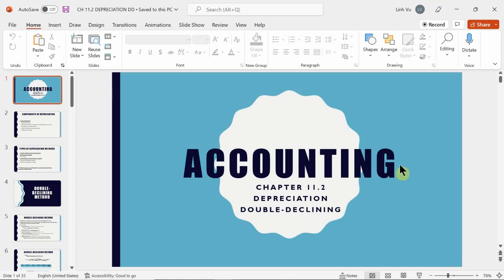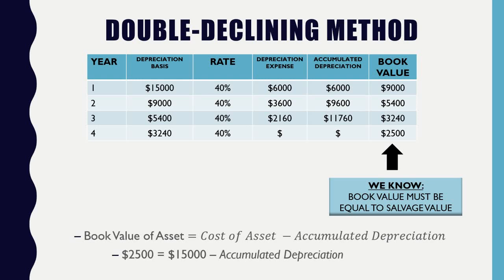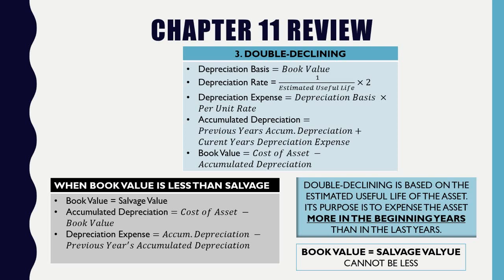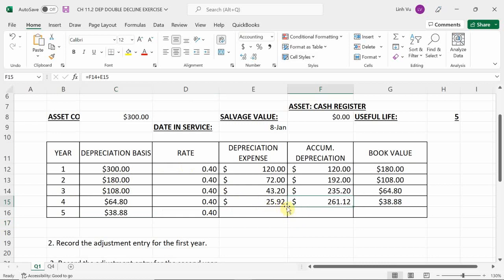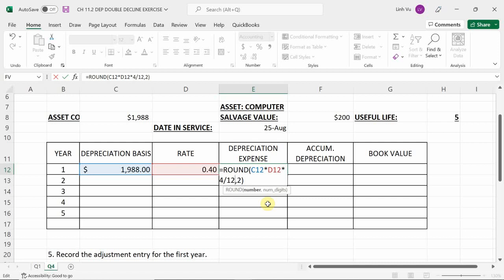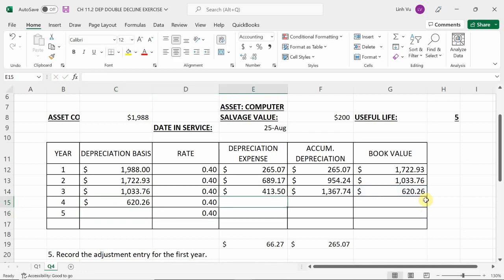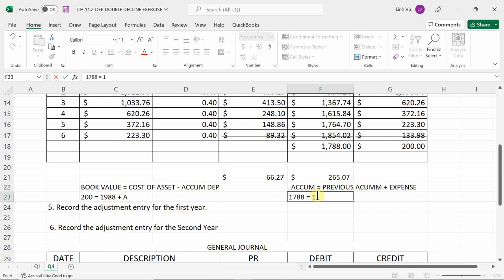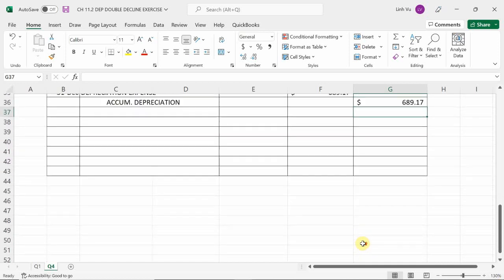AM ACCT 8.8 CH 11.2 DEP DD